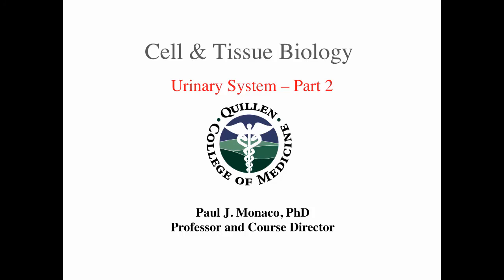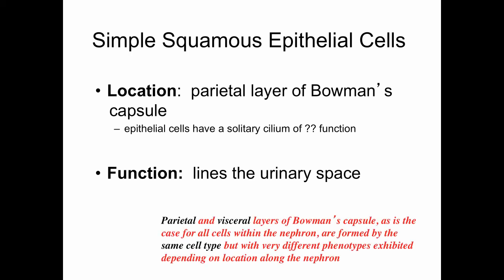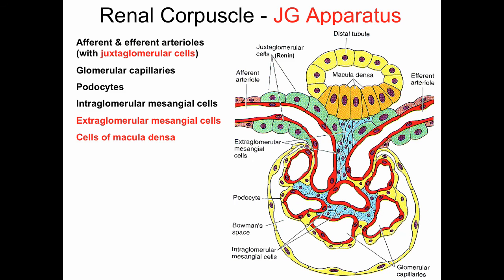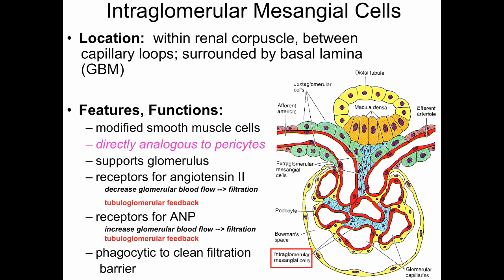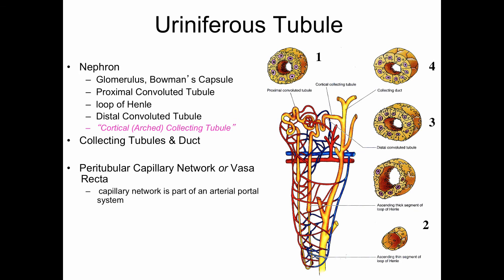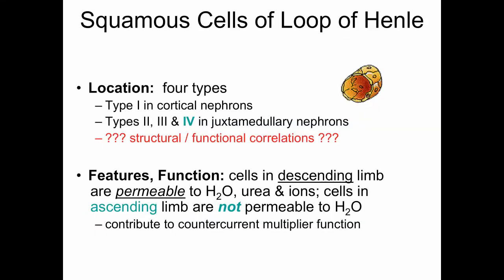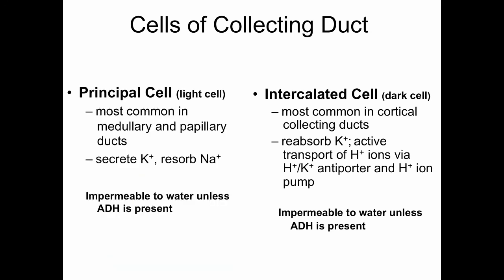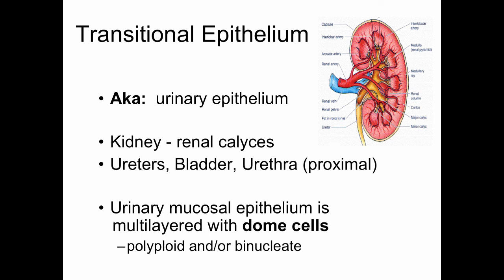Urinary System Part 2